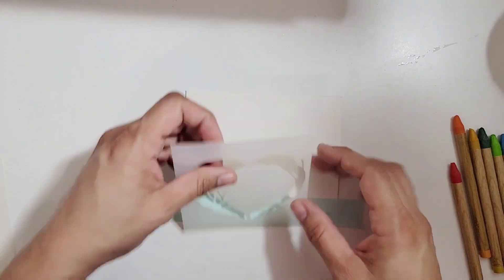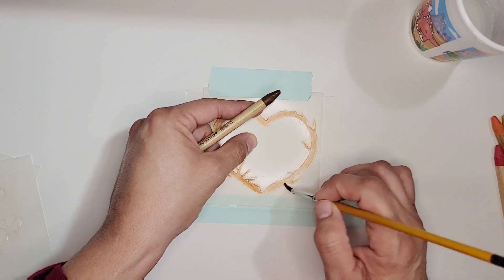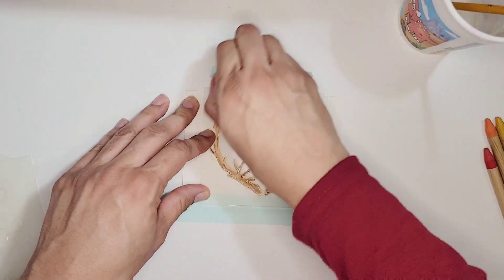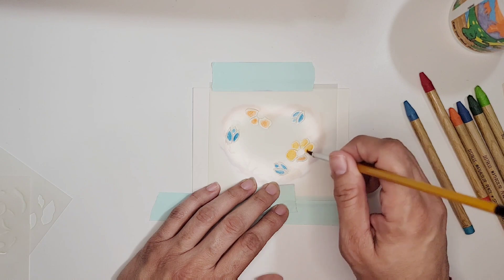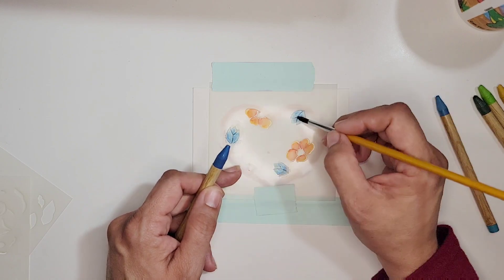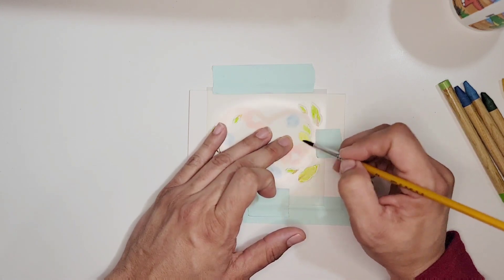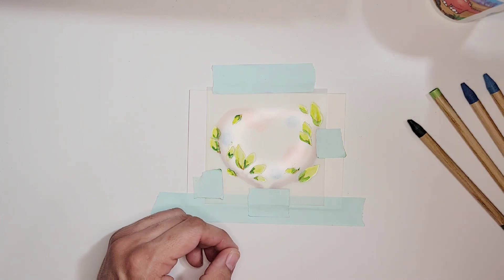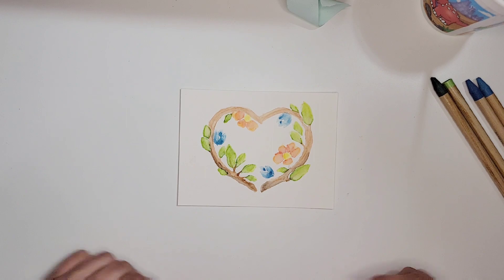May 2023 Channel Update + watercoloring with Tim Holtz Watercolor Pencils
Hello All,
I wanted to give a quick channel update.  While I do a voice over, I'm sharing how I watercolored through a sentcil.  The stencil is Hearts Abloom by Simon Says Stamp and the watercolor pencils are by Tim Holtz.

thank you for stopping by!  I am looking forward to seeing you in the next video.